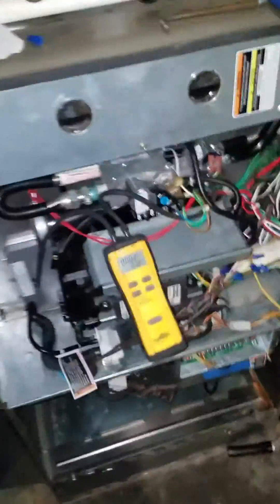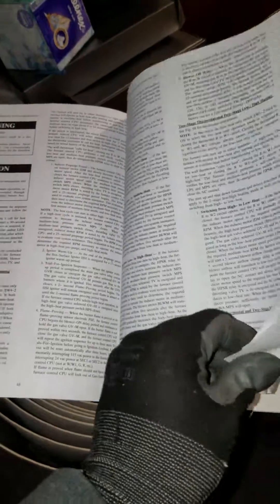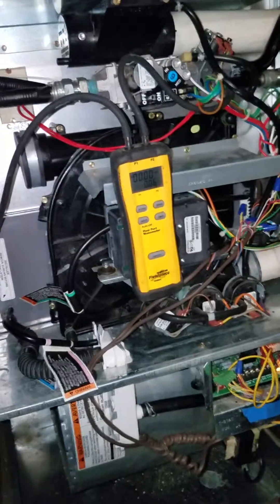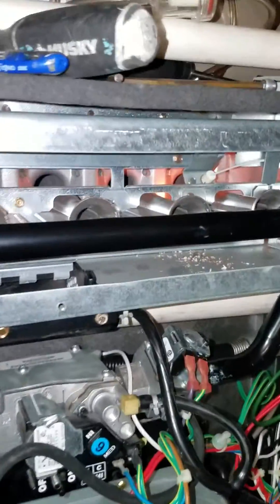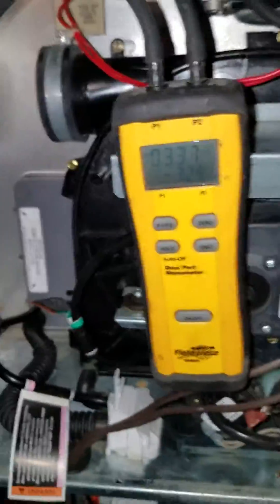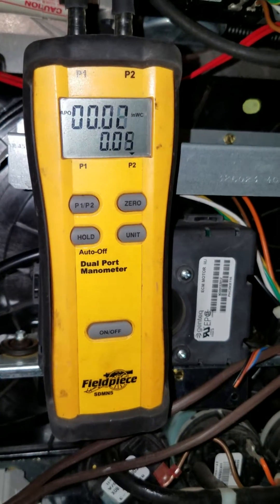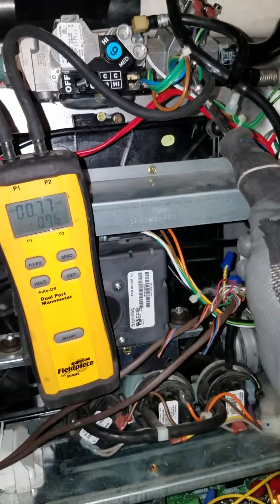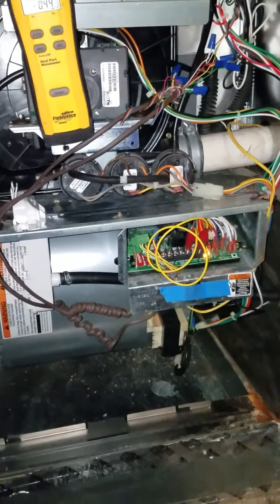Gas pressure adjusting carrier 58mvc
3 stage gas valve on an older carrier furnace. Some tidbits of random info too. Following the installation manual.
   Use the app CARRIER ENTERPRISE to find almost every manual for carrier products.